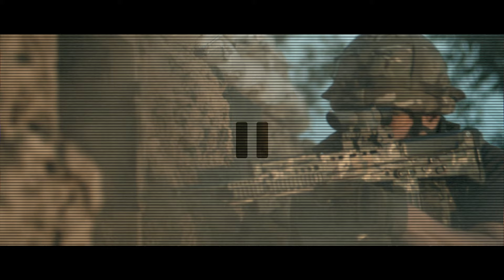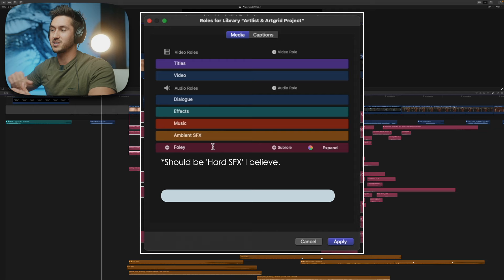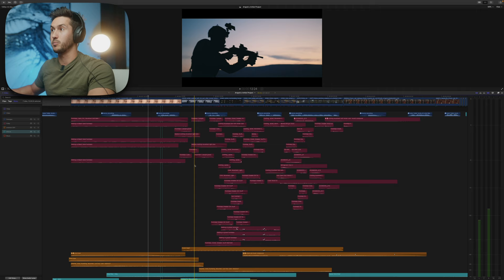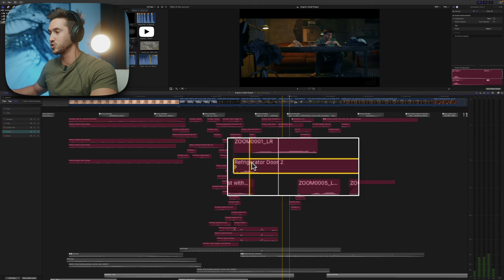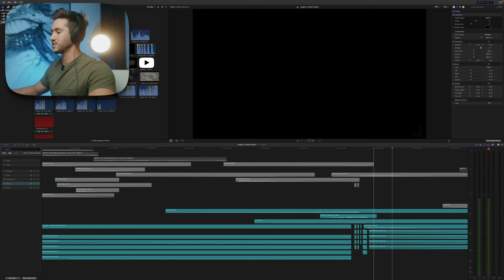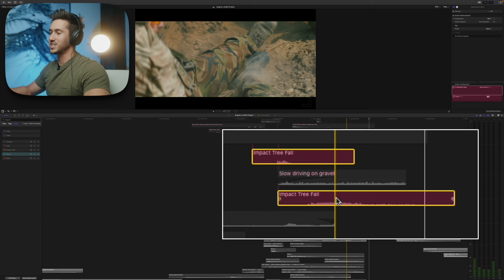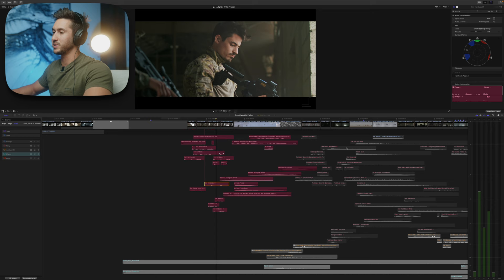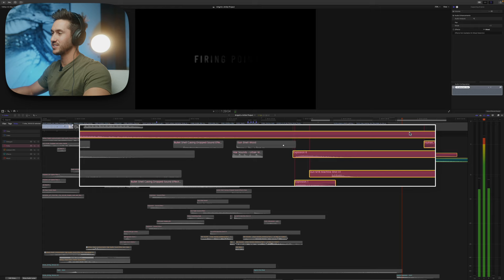In-Depth Cinematic Sound Design Breakdown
Sound design is one one of the easiest ways to take your videos to the next level. Today we'll be going through an in-depth sound design breakdown of a fake movie trailer I created with stock footage, for an editing competition. We'll run through using audio roles, using audio effects to spice up SFX, how to use different types of sound effects like ambient sfx, foley/hard sfx, design sfx, and more to create a full sound environment by layering. We'll also be going over the benefits of changing your project's audio to 'surround' as well as why you should pan modes to add dimension to your sound design. This is a long one, and fairly off the cuff, but I think you'll probably get some benefit from some of the things we go over. If you'd like, you can navigate through the video using the chapter markers I laid out for you.

Awesome places to get sound effects from: SoundSnap, YouTube,  Artlist, Envato Elements, Audiio, Lens Distortions, Evince Sound Effect pack.

CHAPTER MARKERS
00:00 Intro Example
00:15 Welcome back to the channel!
00:40 Looking at the timeline
01:00 First sequence playback
01:47 Use of risers and hits
03:01 Nighttime tomfoolery
03:17 Quick overview of Audio Roles
04:09 Ambient noise to fill audio
04:46 Adjusting Audio Roles in Index
05:30 Design SFX to progress video and accentuate cuts
06:50 Layering tips
07:24 Going over foley/hard SFX
08:27 Change project to Surround
09:18 Pan Modes for the win
10:24 Foley playback
11:00 Getting creative with SFX
12:01 Adjusting SFX with Audio Effects
12:37 What would you hear?
13:22 Changing Stereo SFX to Surround
13:56 Design SFX Playback
14:08 Using Design SFX for punctuation
15:02 Second sequence playback
15:21 Design SFX run through
15:53 Using Underwater audio effect
17:00 Foley/Hard SFX run through
17:38 Where I get SFX
18:12 Get creative with SFX choices
18:59 When in doubt, record yourself
19:15 Audio transition
20:00 More random SFX working
20:37 Final section playback
21:12 Peaking audio hack
21:30 Use fades for more blended sound design
22:15 What would you add?
22:30 Animate audio using keyframe
23:14 Create J-Cuts
24:10 Adding reverb at end of sound effect
24:59 Design SFX run through
25:12 More Audio Role tips
25:43 Design SFX and Hard SFX for impactful sound design
26:28 Overview of what we went over
27:33 Thank you so much for watching!

Give this video a like when you get the chance! Enjoy your day!